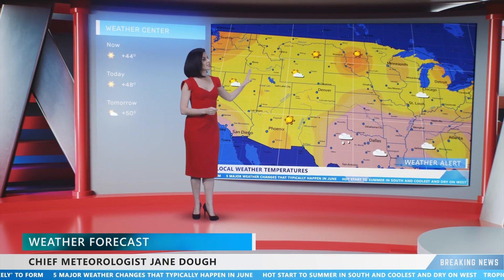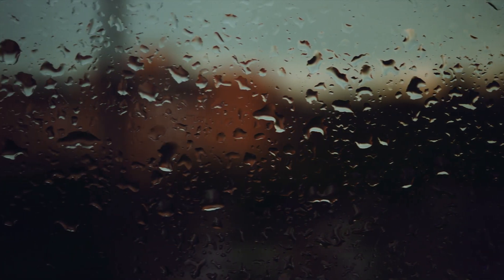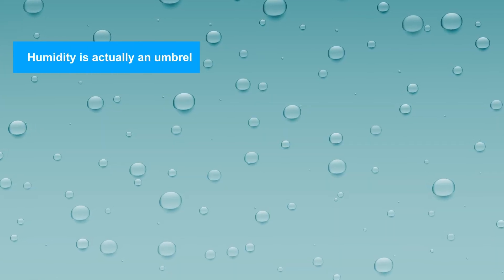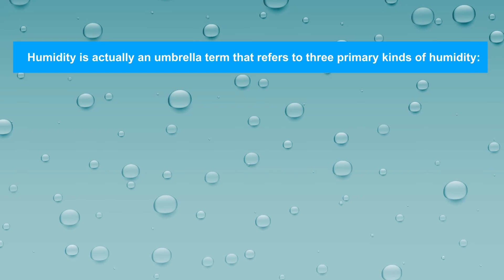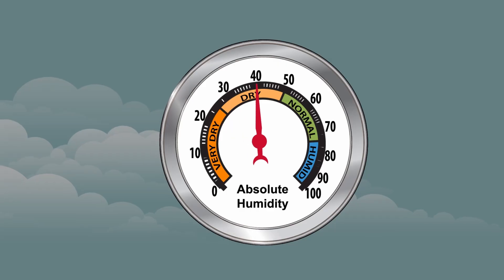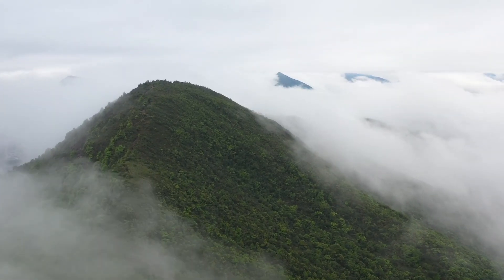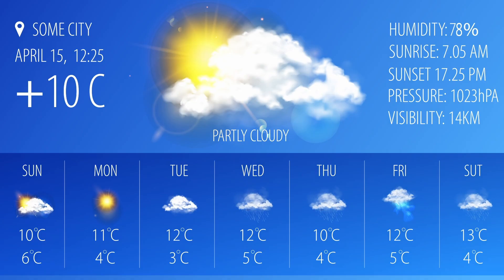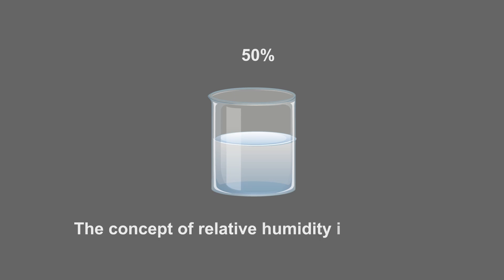Does "100% Humidity" Mean Air Has Turned to Water?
Humidity is simply a measure of how "wet" the air is in a specific place, or the amount of water vapor present in the air. However, it's important to note that humidity is an umbrella term that can refer to three different types of humidity: absolute humidity, relative humidity, and specific humidity.

Weather forecasters typically use relative humidity during weather reports. So, a "100% relative humidity" does not mean that air has become water. Rather, it means that any additional moisture cannot enter the air and must remain as water.